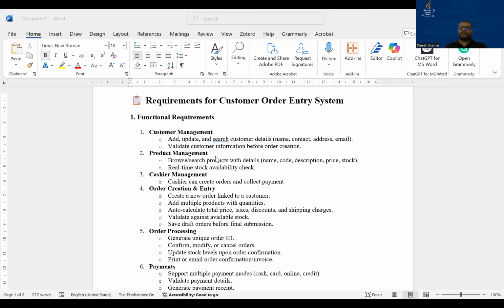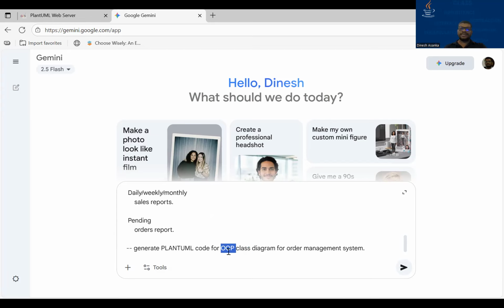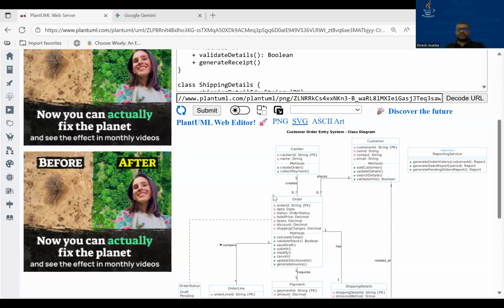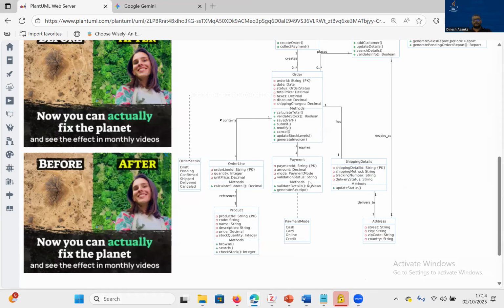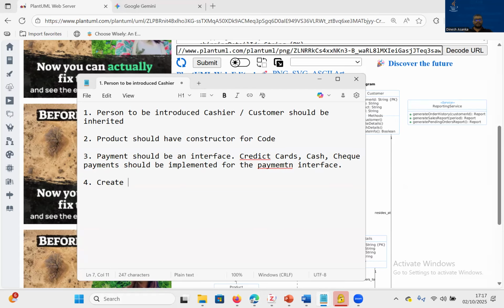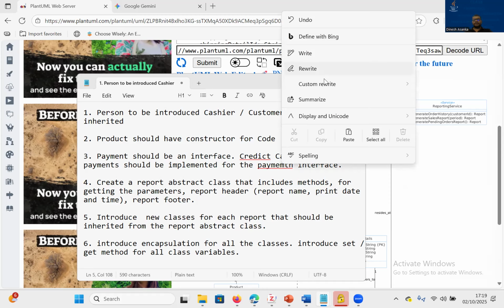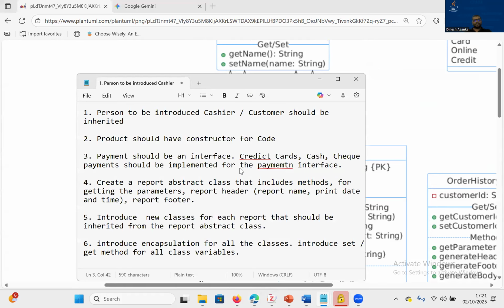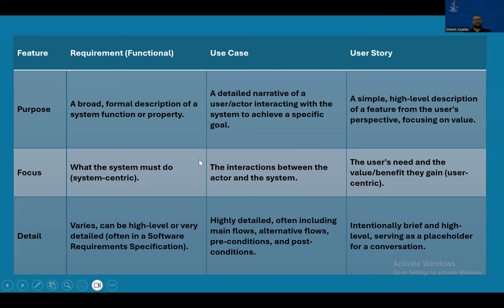Generating OOP Class Diagrams Using Gemini and PlantUML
Tired of drawing complex UML Class Diagrams from scratch? 😫 See how Google's Gemini instantly translates detailed software requirements into accurate, object-oriented (OOP) PlantUML diagrams!

In this tutorial, we take the requirements for a Customer Order Entry System and use Gemini to generate and iteratively refine the underlying software architecture. This approach allows you to quickly validate your design before writing a single line of code.

What You'll Learn:
AI-Powered Design: How to use an LLM (Gemini) to generate clean, structured PlantUML code directly from functional requirements.

Core OOP Principles in Practice: We dive deep into architectural improvements, demonstrating:

Inheritance: Creating a base Person class for Customer and Cashier.

Interfaces: Implementing the IPayment interface, with concrete classes for CreditCardPayment, CashPayment, and ChequePayment.

Abstraction: Using the AbstractReport class to standardize report generation methods.

Encapsulation: Applying explicit public getters and setters to all private attributes for robust data handling.

PlantUML Best Practices: Learn syntax tips for defining relationships, abstract classes, interfaces, and visual styles.

Whether you're a software architect, a developer, or a student learning system design, this video will show you how to leverage AI to drastically accelerate your diagramming workflow.